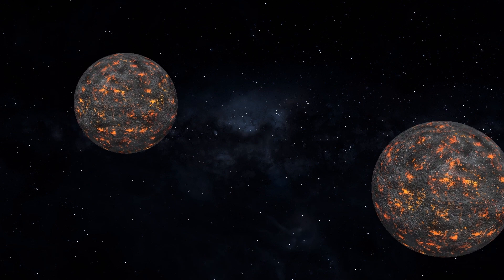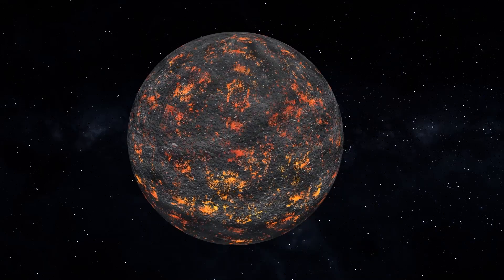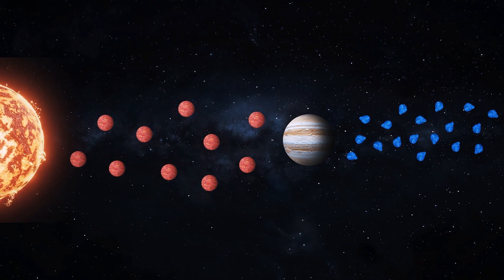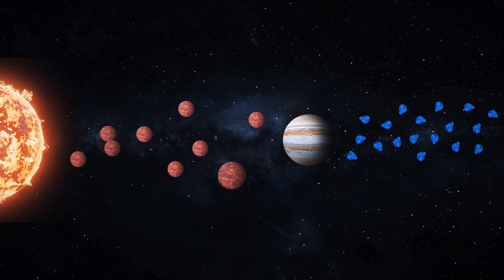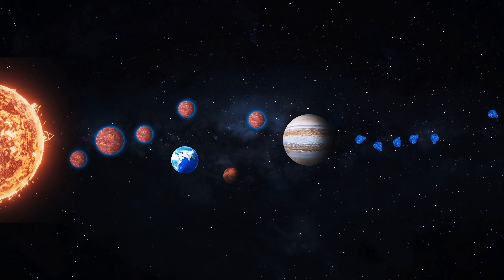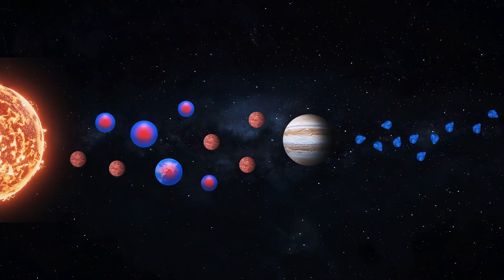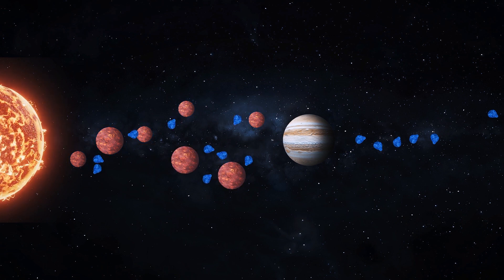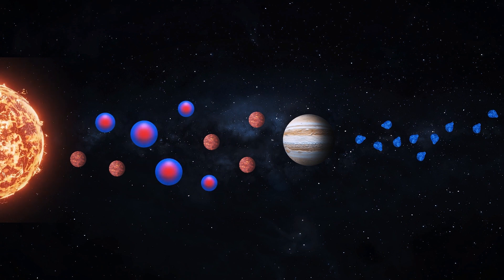Earth’s Formation: Earth’s Origin Story Was Spectacular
MUNSTER, GERMANY — The formation of Earth and Mars was likely generated by regular collisions between giant Moon-to-Mars-size rocks, rather than tiny pebbles clumping together, according to a new Science Advances study on Earth’s origin story.

Two options are generally put forward for how Earth and Mars were formed, with the more recent one suggesting the terrestrial planets may have formed by accreting millimeter-sized rocks which drifted towards the Sun from the outer solar system, dragged by the protoplanetary disk of gas and planetesimals that surrounded the Sun.

However, the new study found the classical model to be more likely, which involves collisions between Moon-to-Mars-sized ‘planetary embryos’ after the gas disk had dissipated. Here, only four percent of both Earth and Mars was made up of materials from the outer solar system.

Scientists analyzed material from 17 meteorites originating from Mars and subsequently compared levels of titanium, zirconium and molybdenum isotopes from Mars and Earth with those of different groups of meteorites from the inner and outer solar system to reach their conclusion.

One of the study’s authors explained to Inverse.com that this version of events may account for Earth’s relatively small size compared to equivalent planets in other solar systems, because Jupiter may have also formed early on and blocked incoming material from fusing with the planetary embryos.